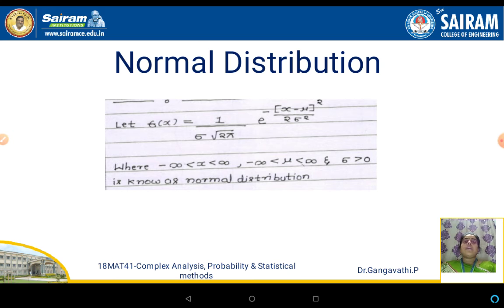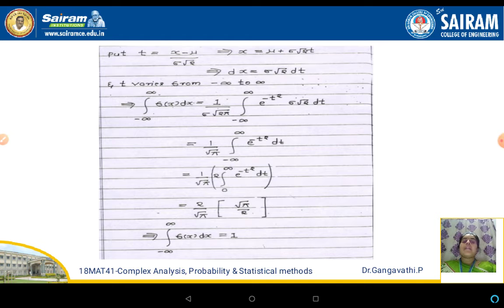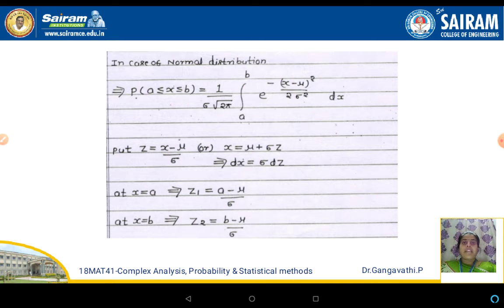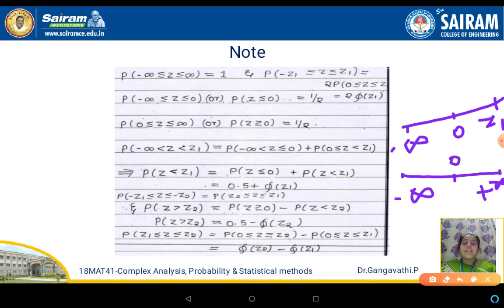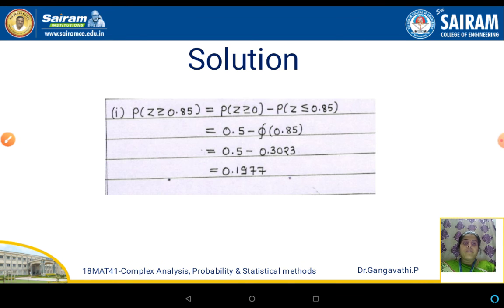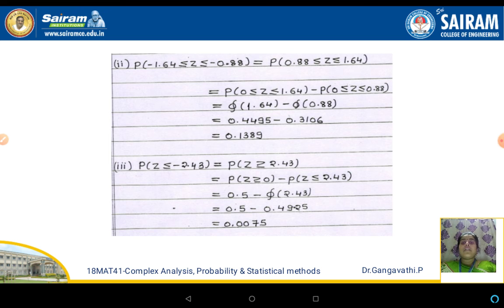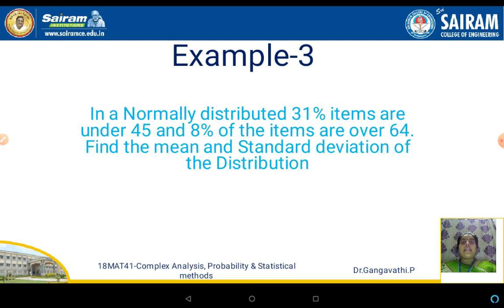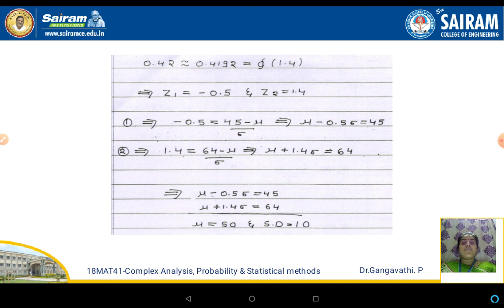Lecture video_18MAT41_MODULE 3_Normal Distribution_Dr.Gangavathi.P